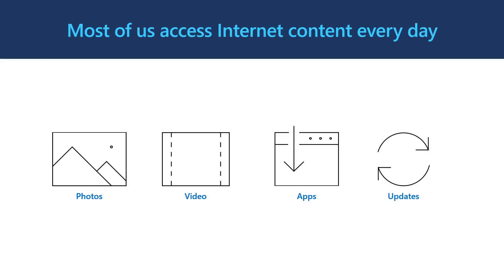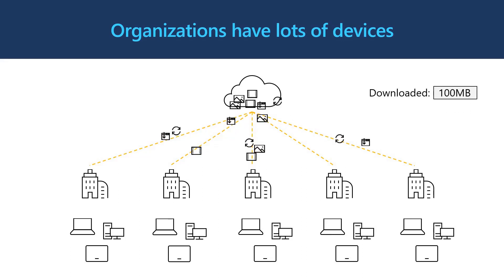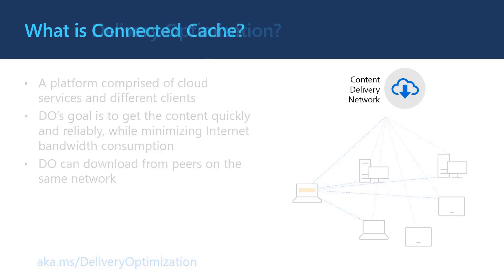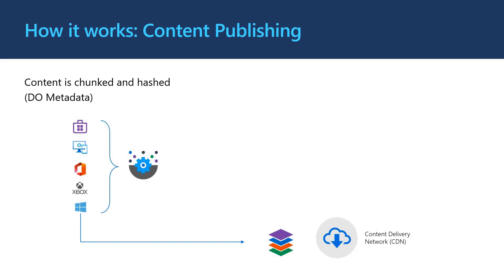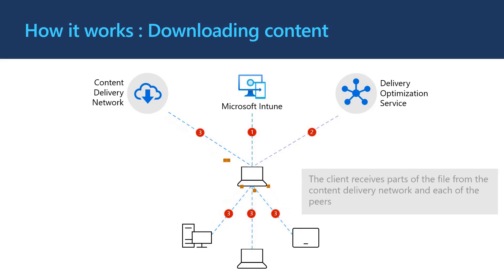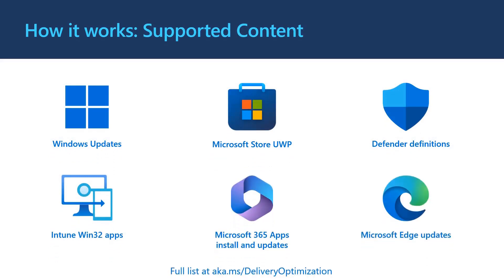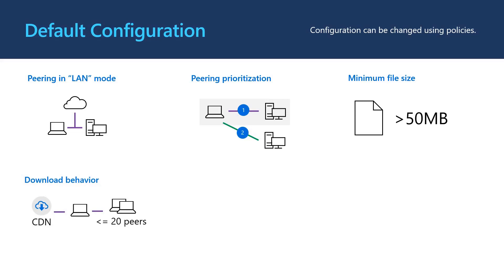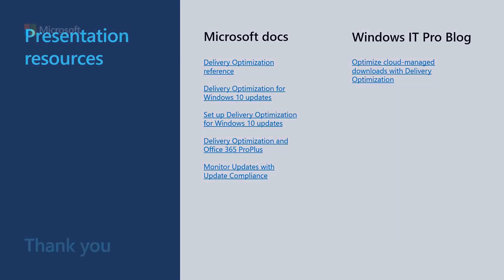Saving Bandwidth with Delivery Optimization: An Introduction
What is Delivery Optimization in Windows and why is it important? Find out in this video.

Delivery Optimization allows Windows to reliability and efficiently download cloud content.

🕘 Chapters
00:00 Opening
01:33 What is Delivery Optimization?
02:38 How it works
04:58 Default configuration
06:23 Closing